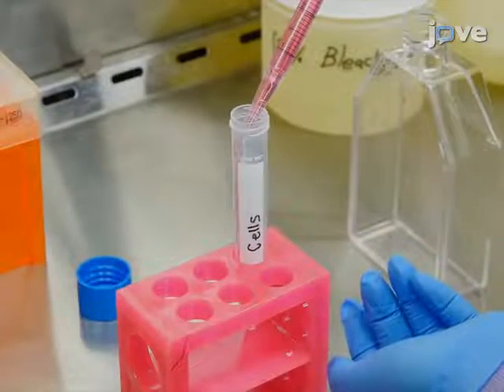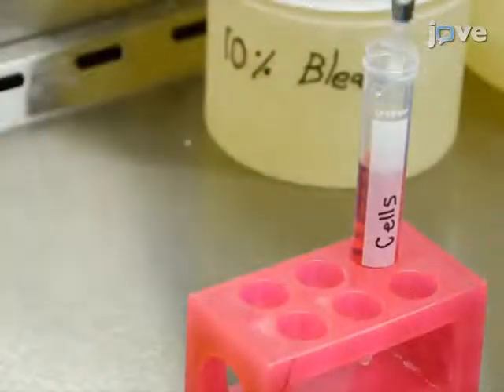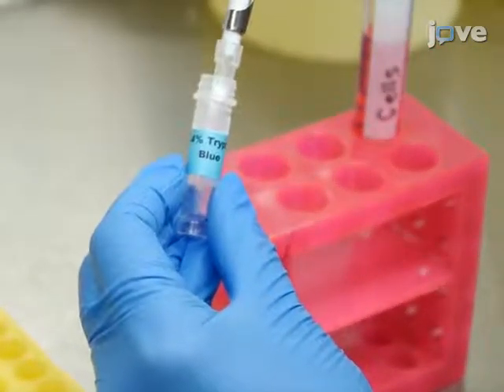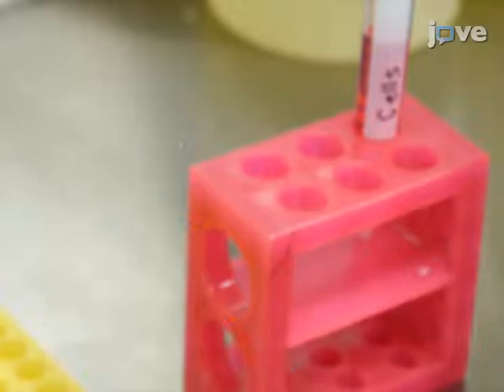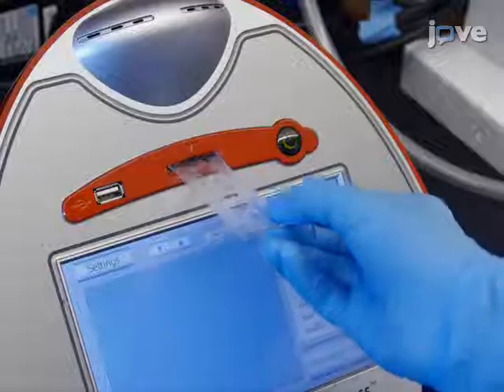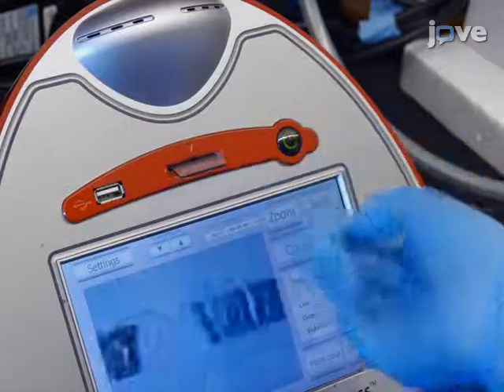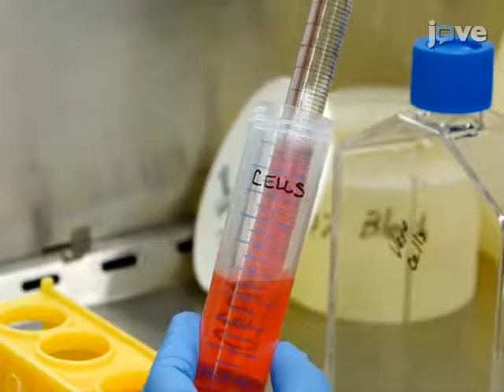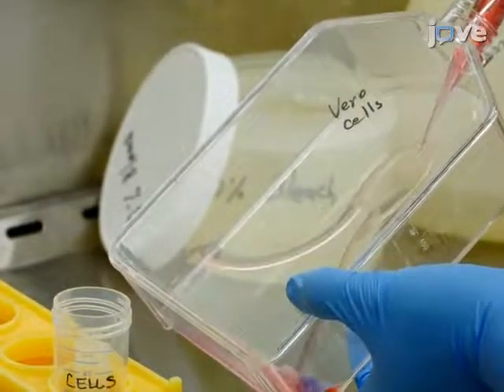Prophylactic Effect of Interferons and Virus Cell Culture | Protocol Preview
Zika Virus Infectious Cell Culture System and the In Vitro Prophylactic Effect of Interferons -  a 2 minute Preview of the Experimental Protocol

Deisy Contreras, Vaithilingaraja Arumugaswami
Cedars-Sinai Medical Center, Board of Governors Regenerative Medicine Institute; Cedars-Sinai Medical Center, Department of Surgery; University of California, Los Angeles, Department of Surgery, David Geffen School of Medicine;

Zika Virus (ZIKV), an emerging pathogen, is linked to fetal developmental abnormalities and microcephaly. The establishment of an effective infectious cell culture system is crucial for studies of ZIKV replication as well as vaccine and drug development. In this study, various virological assays pertaining to ZIKV are illustrated and discussed.